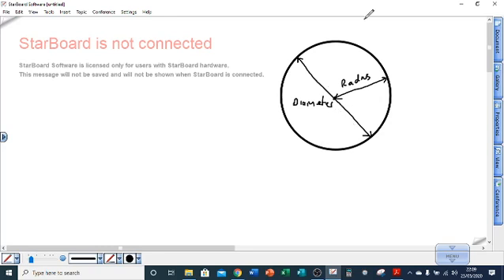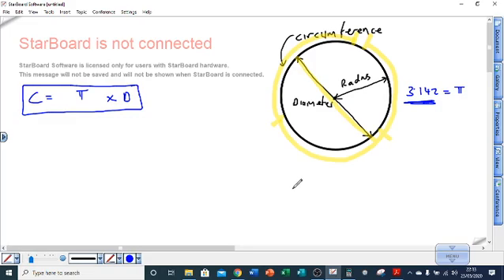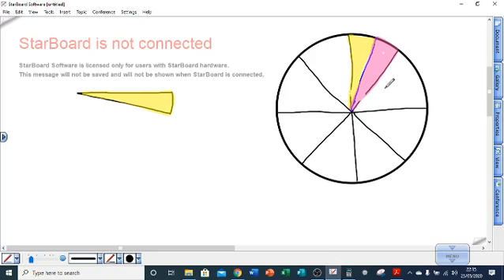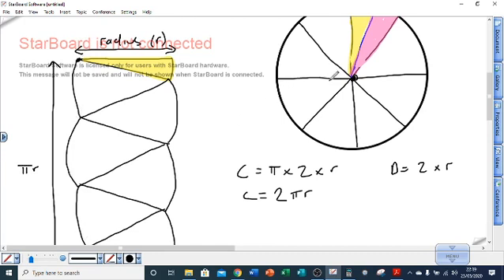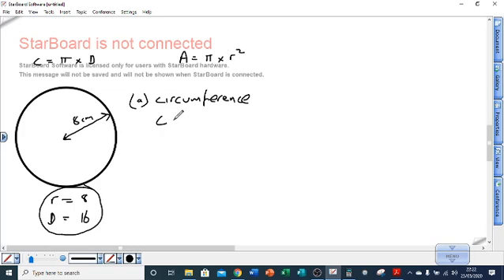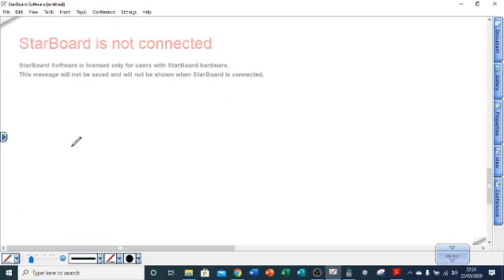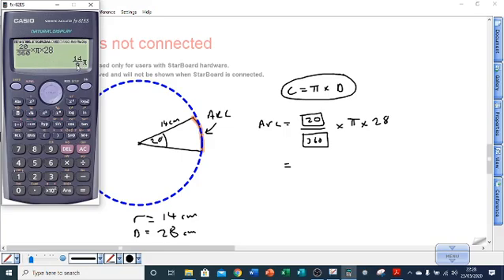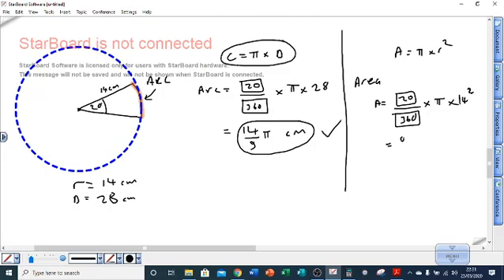Quick lesson on circle geometry